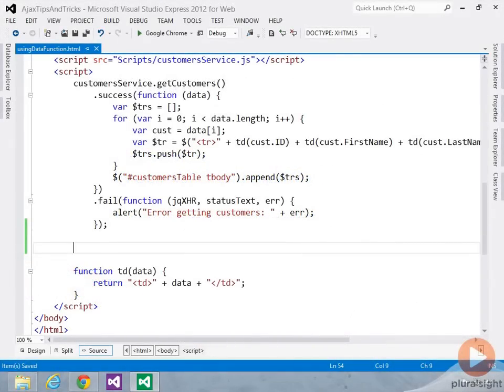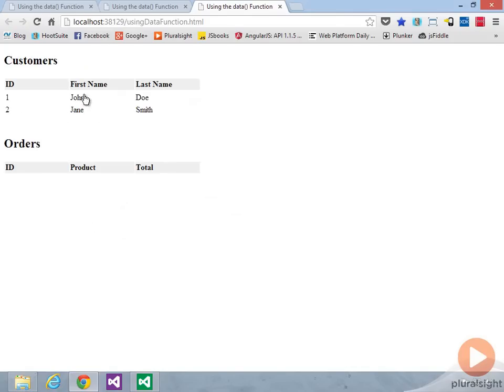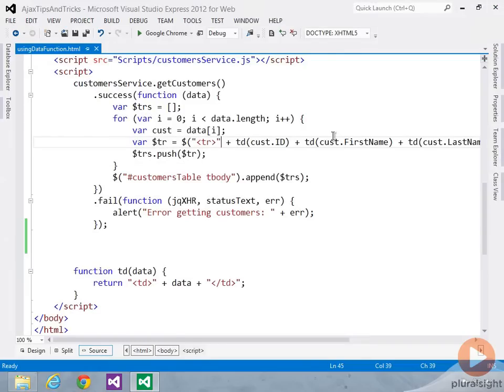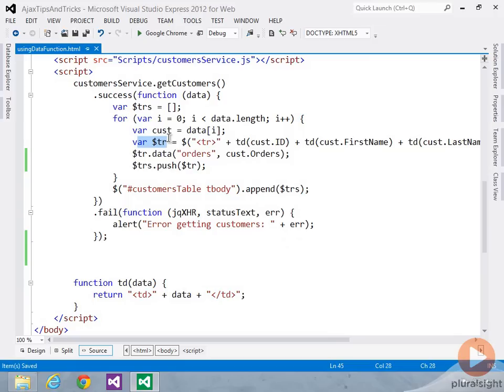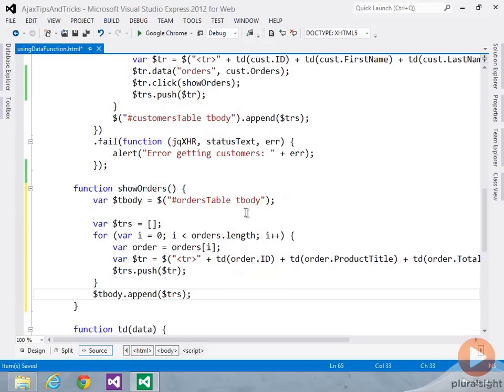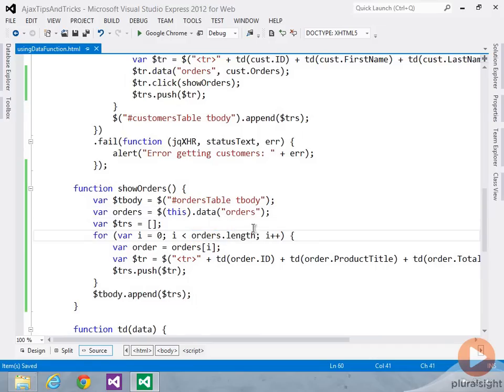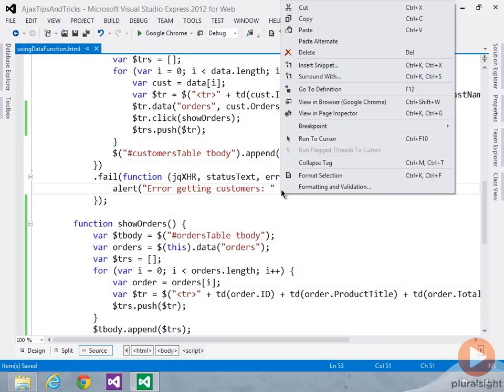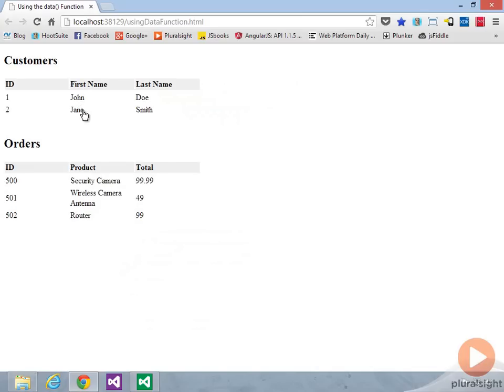Working with the jQuery data() Function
This is a new a video from the jQuery Tips and Tricks course by Dan Wahlin and Elijah Manor. The full course is available through Pluralsight